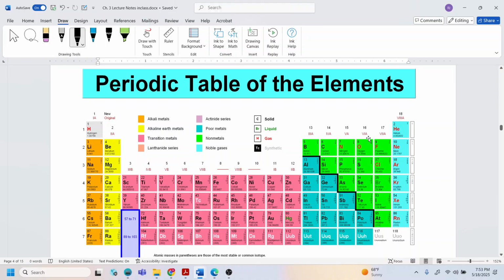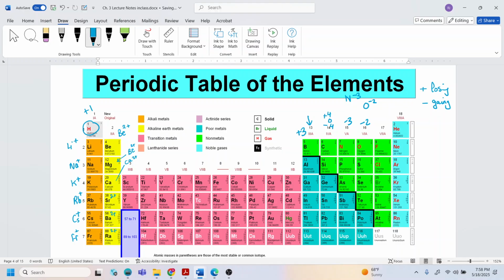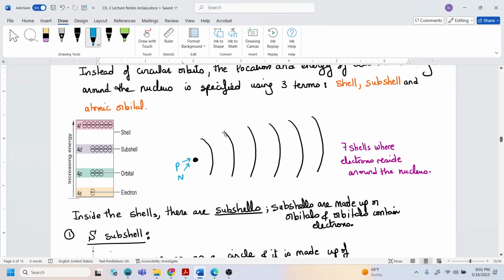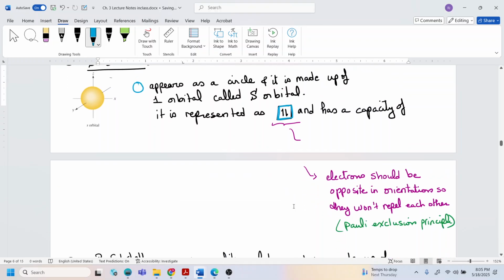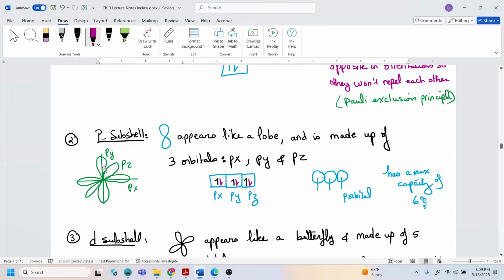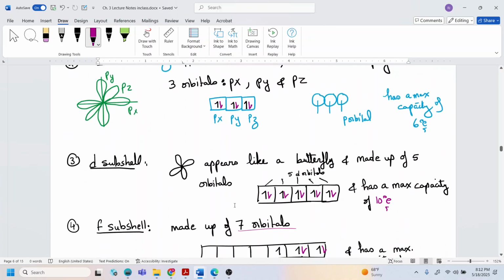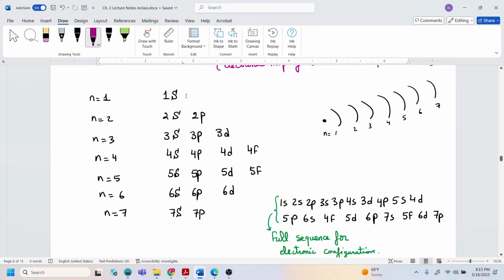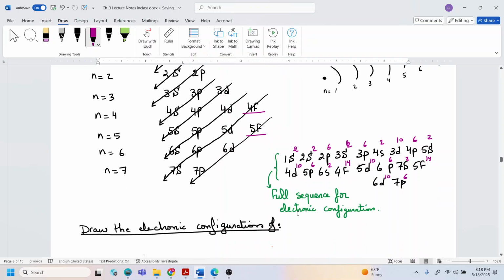Chapter 3 Part 2 Electronic Configuration